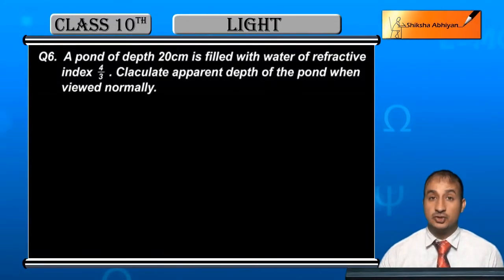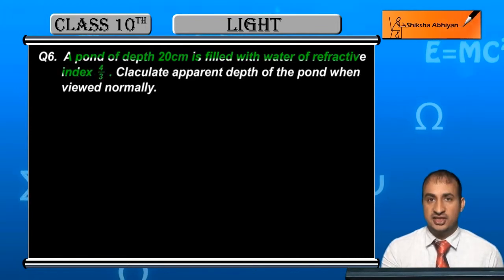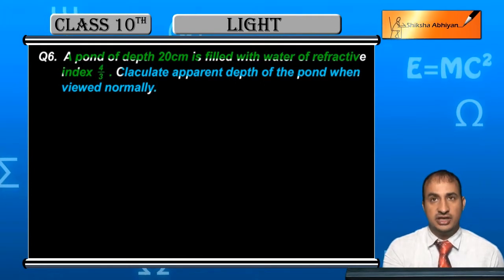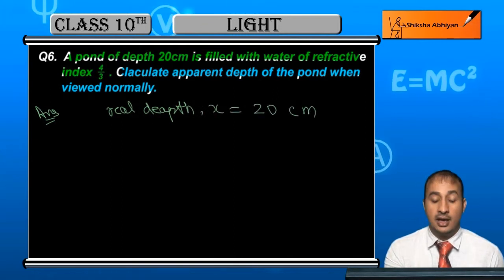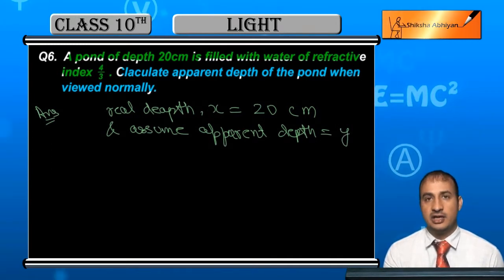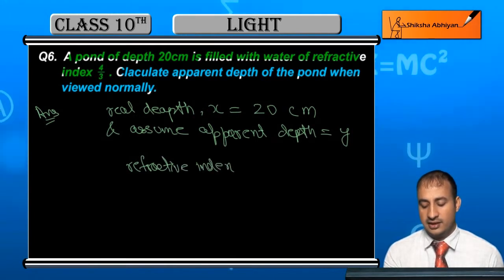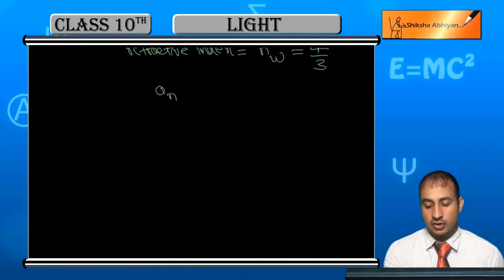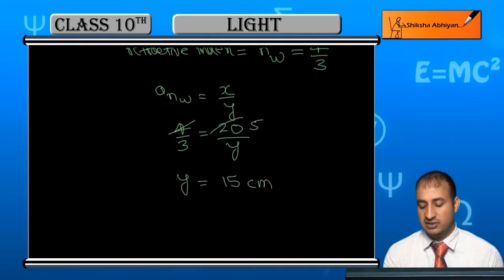Q6 Calculate apparent depth of the pond when viewed normally?